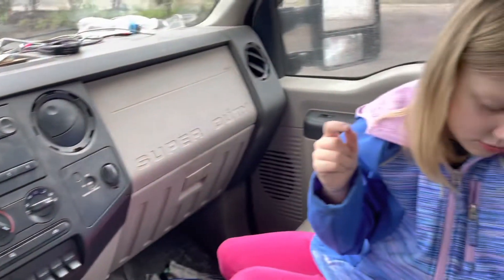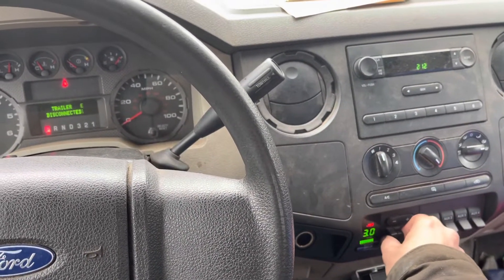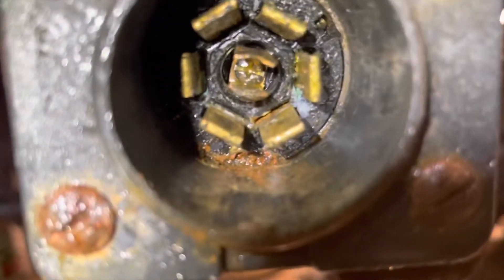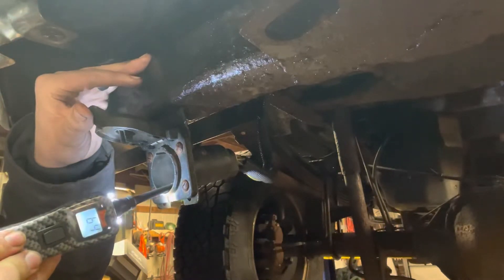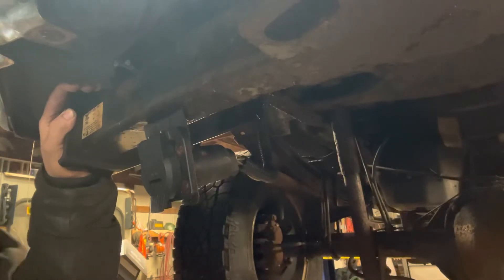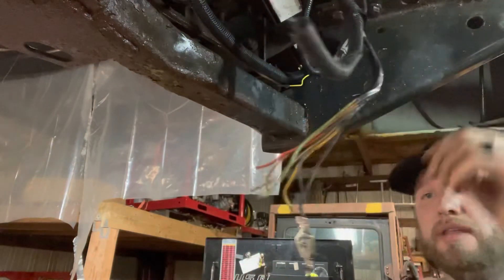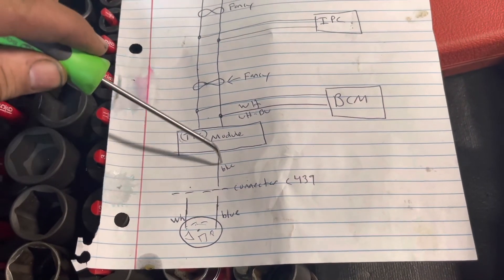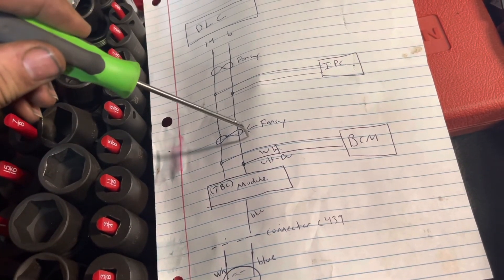“Wiring Fault On Trailer” with NO trailer connected.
Keep it simple- this is either a bad trailer plug connector or an open/high resistance, short to power or short to ground on white or blue wire.